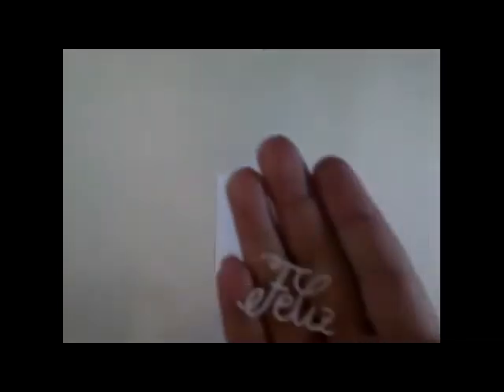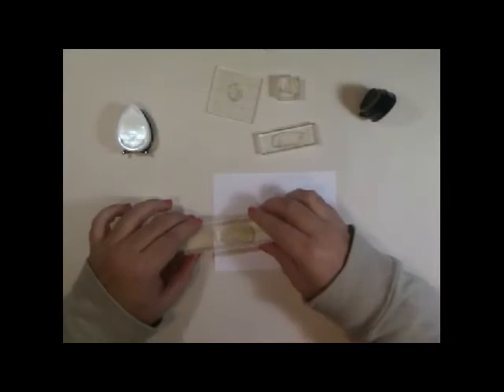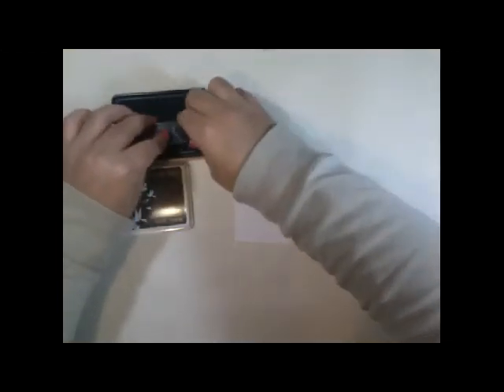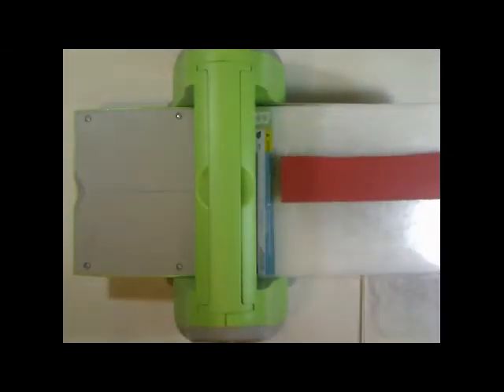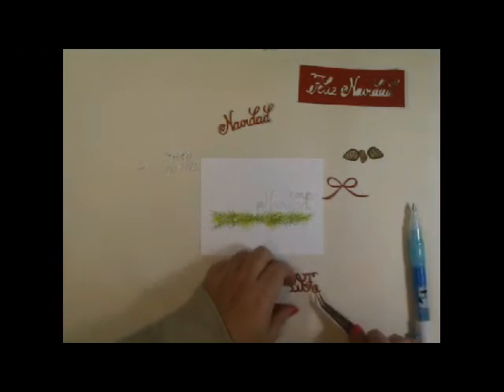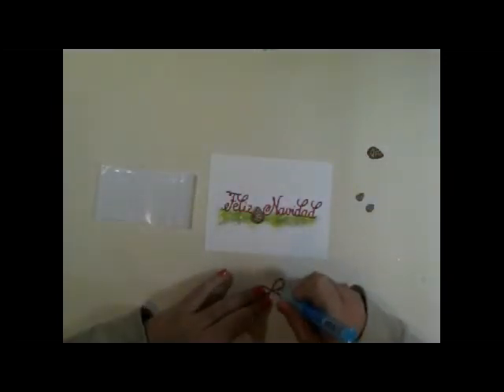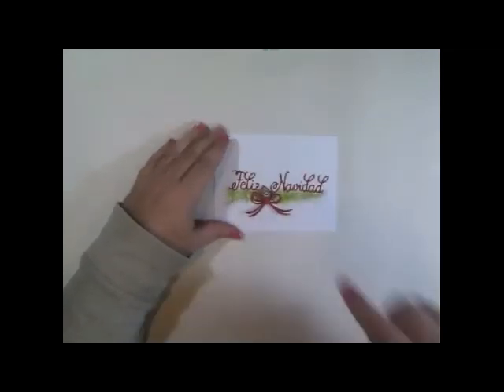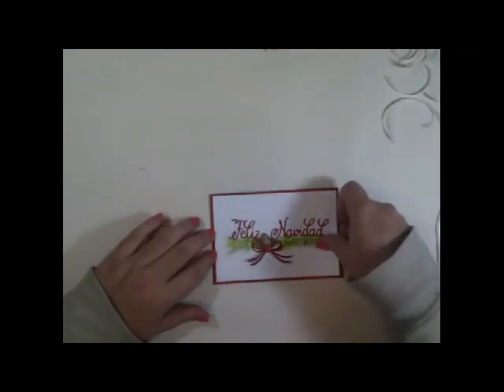Card #1 with "La Pareja Creativa" (English)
Christmas Card using stamps and dies from "La Pareja Creativa" Check out the blog!
And stop by the web of "La Pareja Creativa"